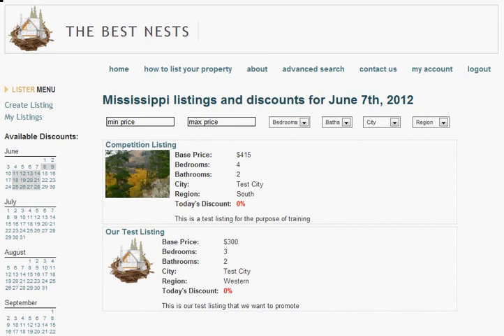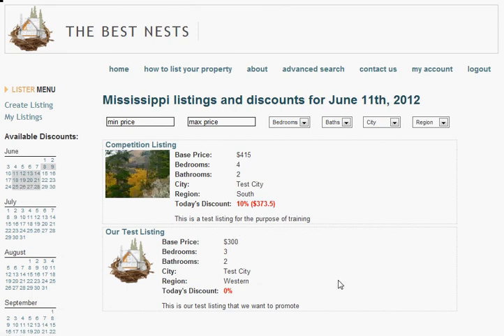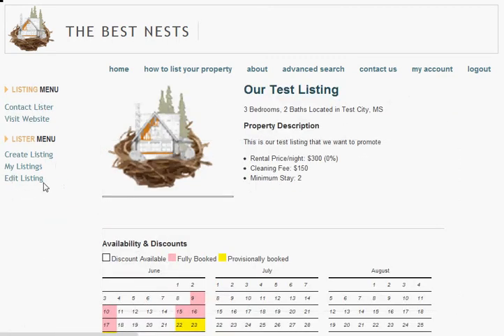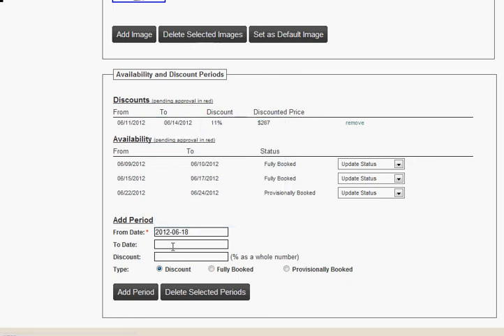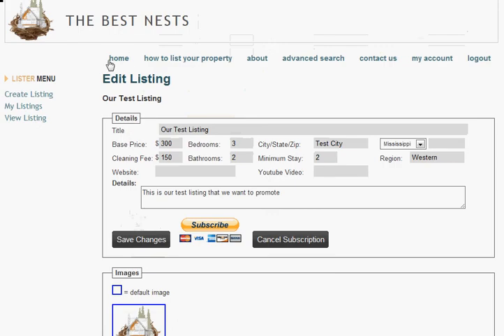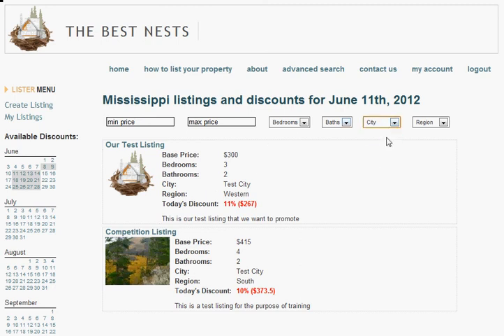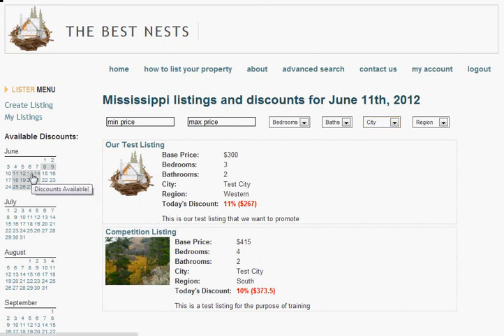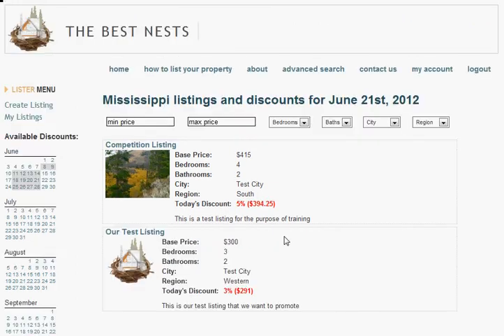MidWeek Rentals Discount Rate Tool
Find out how TheBestNests.com's disconut rate tool can help you with midweek rentals